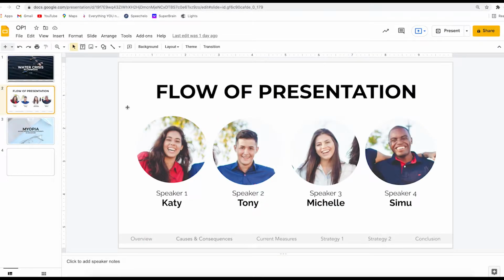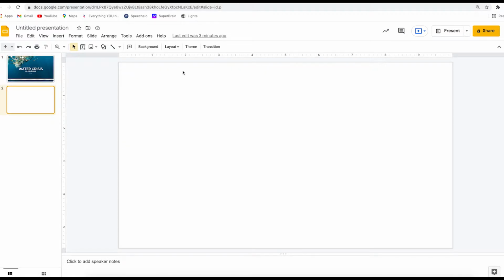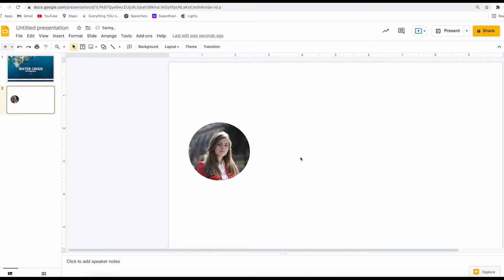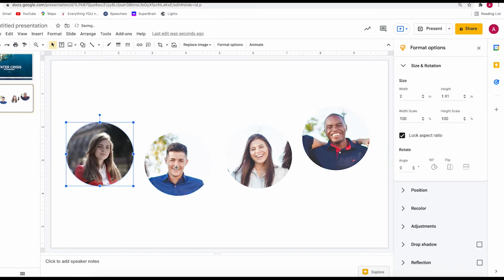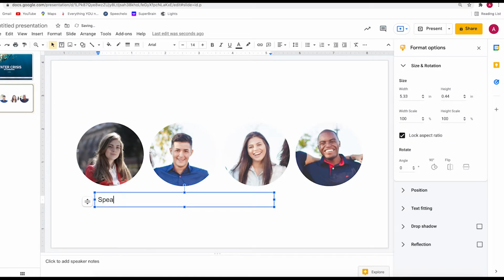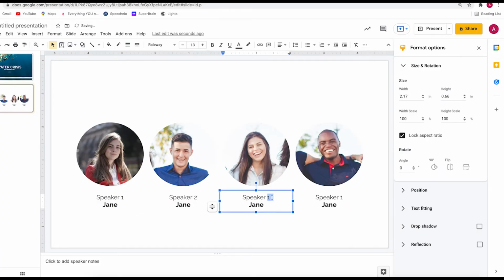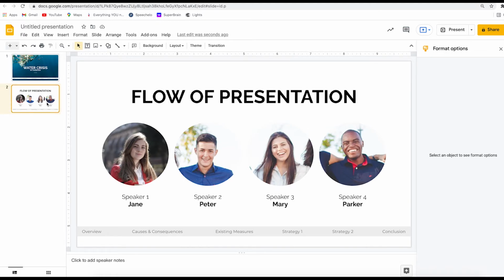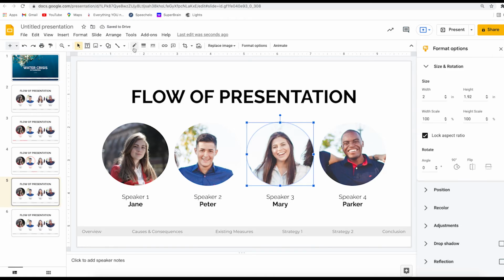A-Level Project Work OP: Team Members Slide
Learn how to design your PW OP Slides effectively and quickly!
No complicated software is needed. Just good old Google Slides.